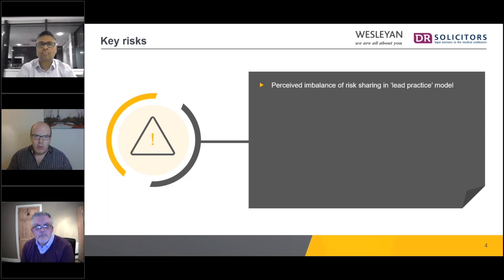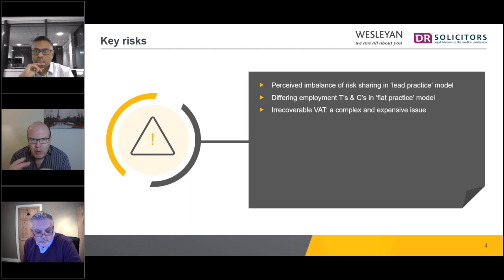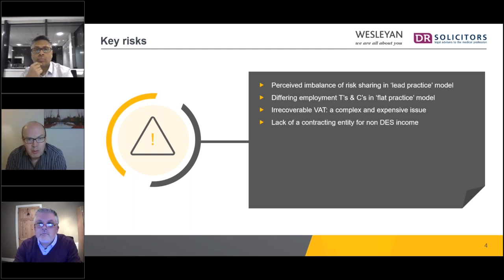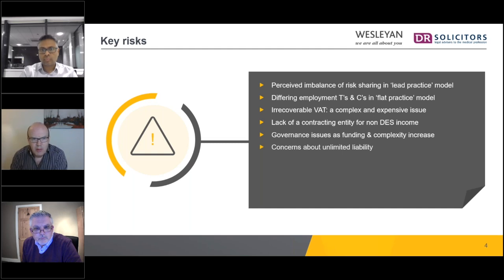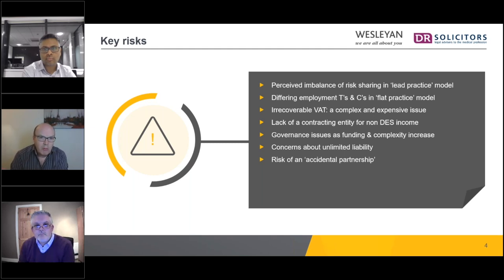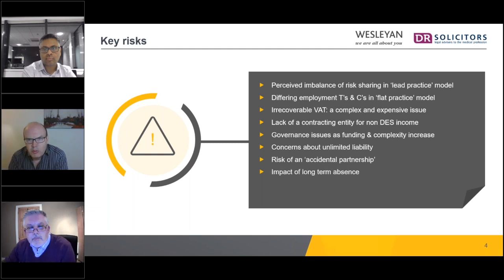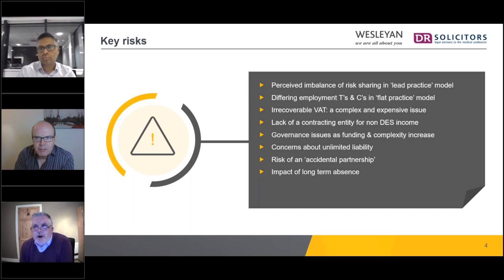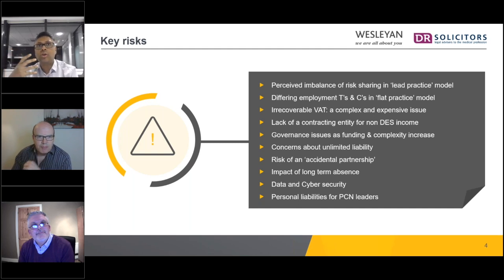Primary Care Networks - Managing Your Risk - Part 1: Key Risks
In the first of five Primary Care Network videos, hosted by Wesleyan Financial Services in collaboration with DR Solicitors, the panel identify some of the risks that exist and focus on priority areas that will impact most or all networks.

WESLEYAN' is a trading name of the Wesleyan Group of companies. Financial advice is provided by Wesleyan Financial Services Ltd.
Wesleyan Assurance Society is authorised by the Prudential Regulation Authority and regulated by the Financial Conduct Authority and the Prudential Regulation Authority.